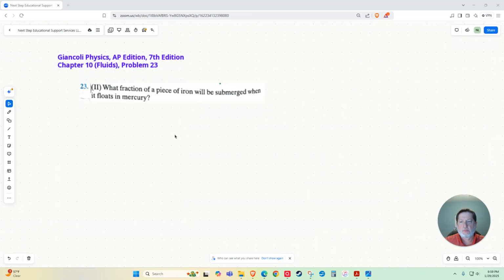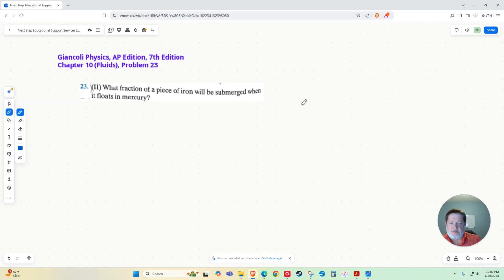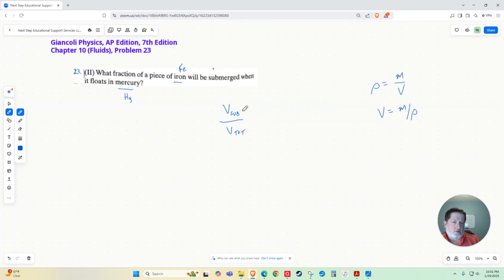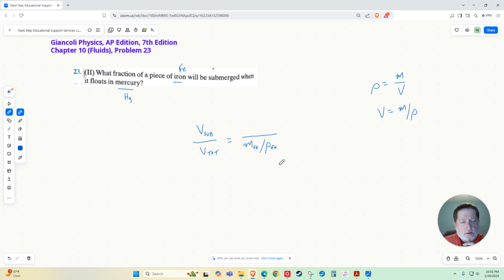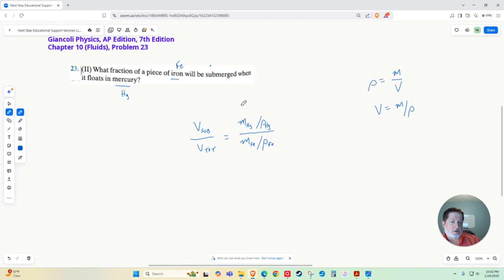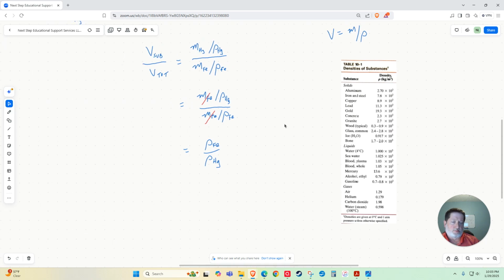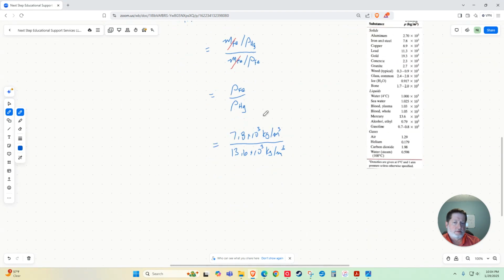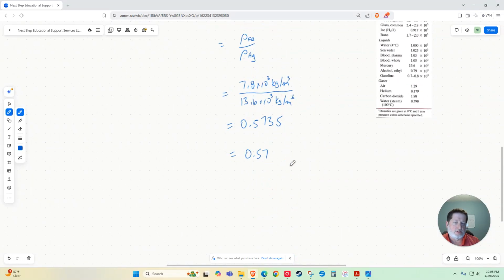Understanding Submersion of Iron in Mercury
In this video, I walk through problem 23 from the Giancoli Physics AP edition, focusing on how to determine the fraction of a piece of iron that will be submerged when it floats in mercury. We explore Archimedes' principle and the relationship between the densities of iron and mercury to find our answer. I encourage you to pause the video and calculate the ratio using the provided densities. The expected result is that just over half of the iron will be submerged, specifically around 57%. Giancoli Physics, AP Edition, 7th Edition, Chapter 10 (Fluids), Problem 23